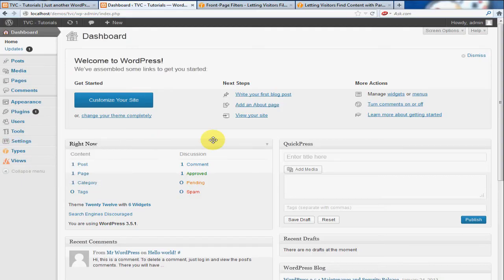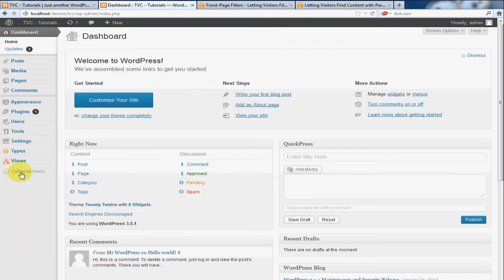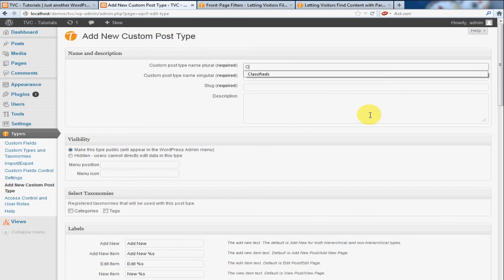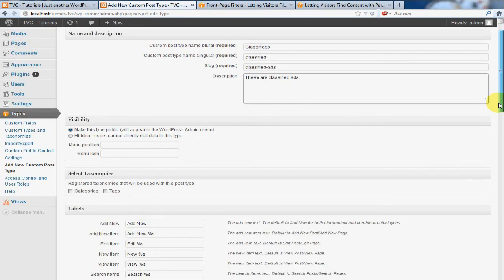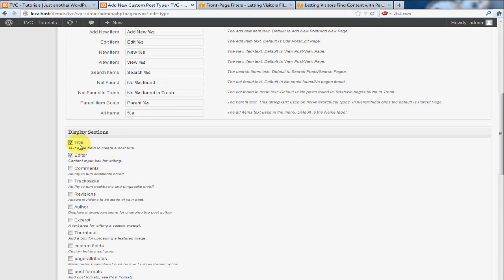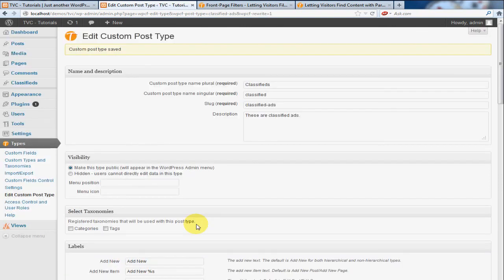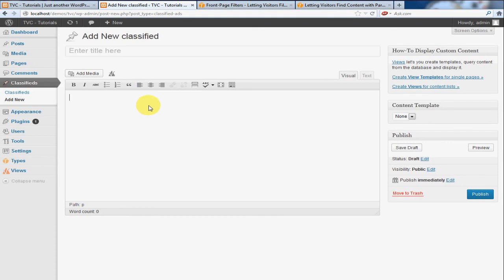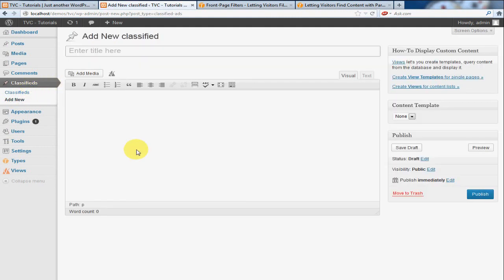Types and Views for WordPress - Parametric Search & Filters - Custom Post Type - Series #2 - Vol #2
Learn how to use Types and Views Parametric Search & Filters. Through this tutorial series I will walk you through the setup of creating custom search filters and parametric search options for WordPress custom post types.